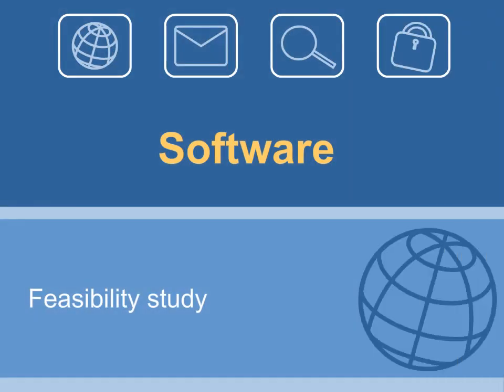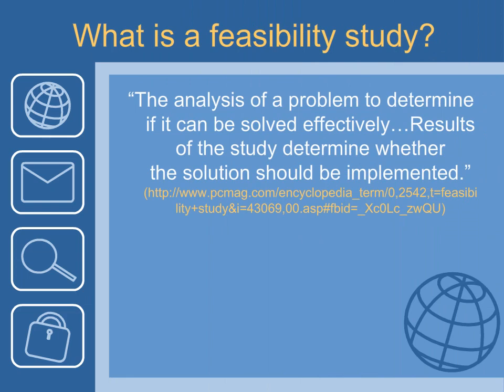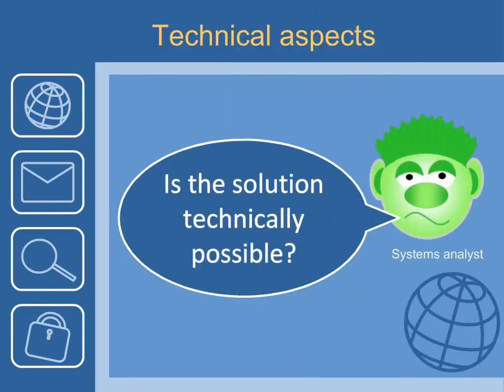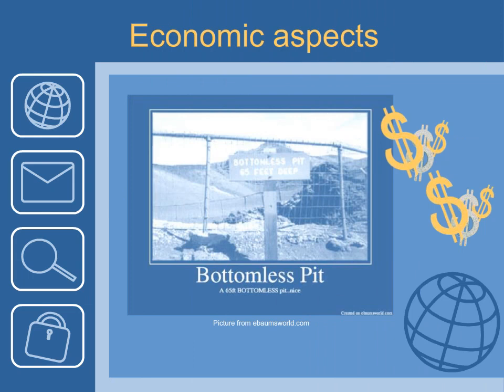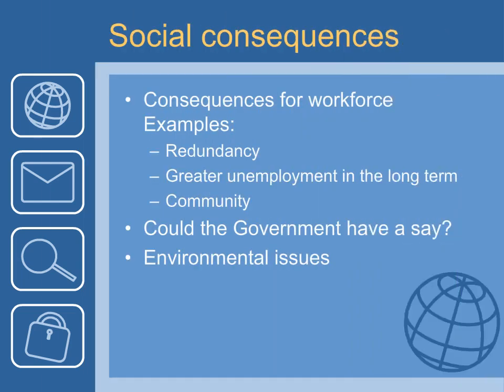Feasibility study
A vodcast to describe the function and purpose of a feasibility study as part of the systems life cycle